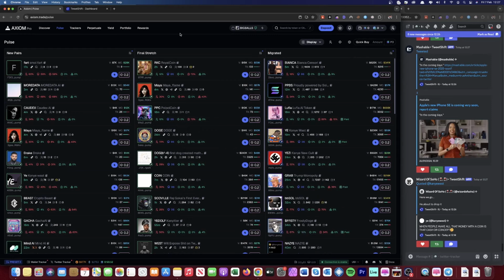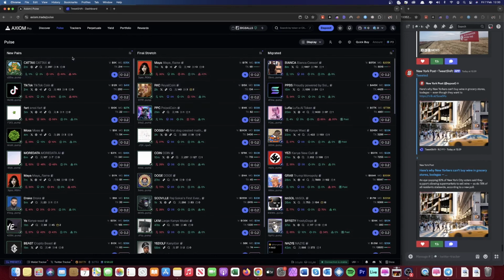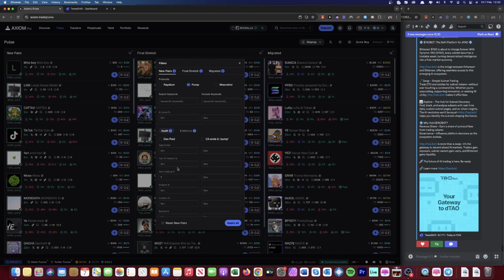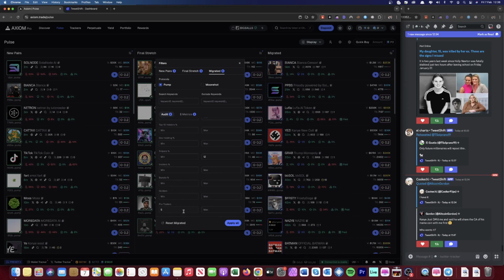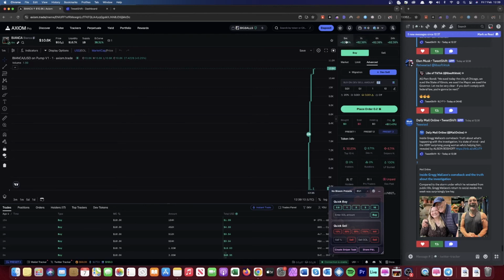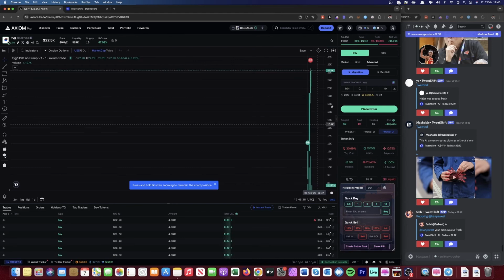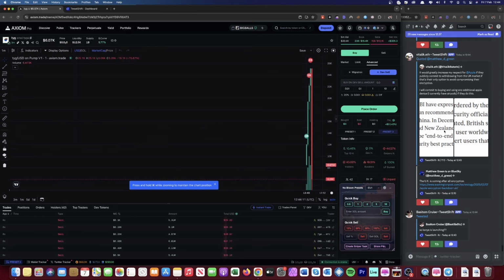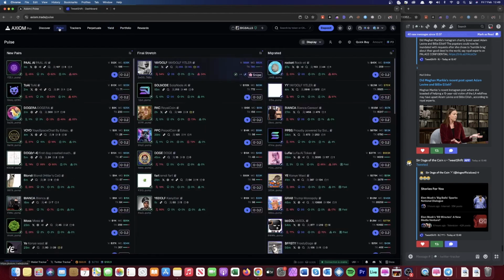How To Trade Memecoins With Axiom Pro (AXIOM PRO GUIDE)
💗 FASTEST TRADING BOT AXIOM TRADE
( code - "tenor" giving 30% fee discount )

🔍 Topics Covered:
✅ What makes Axiom Pro different from BullX NEO & GMGN?
✅ Key features, trading tools, and user experience
✅ Security, fees, and liquidity comparison
✅ Pros & cons of Axiom Pro for traders
✅ Is Axiom Pro worth switching to?

💡 Why Watch?
If you're searching for a new crypto exchange or wondering how Axiom Pro compares to other platforms, this video gives you a full breakdown of its advantages and potential drawbacks.